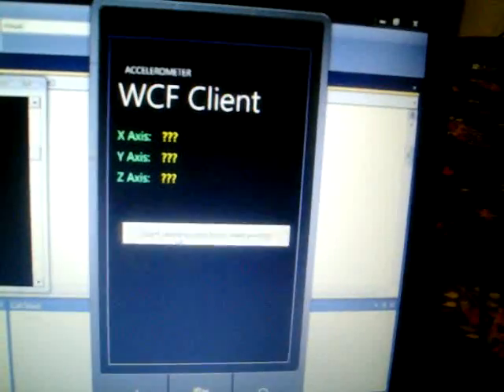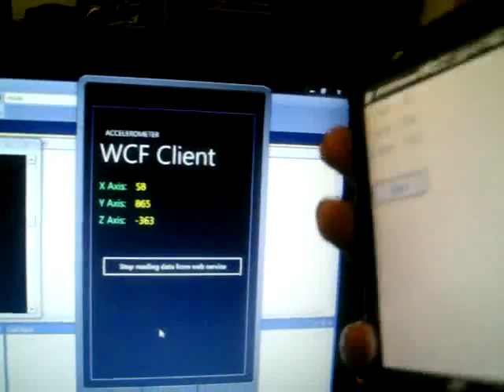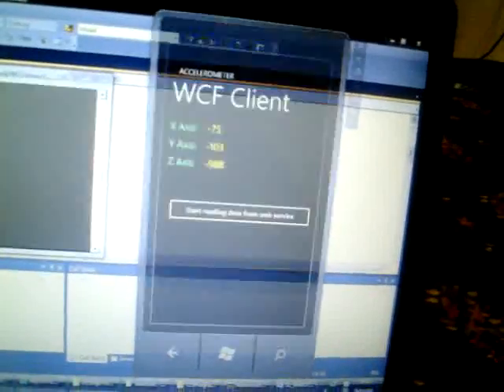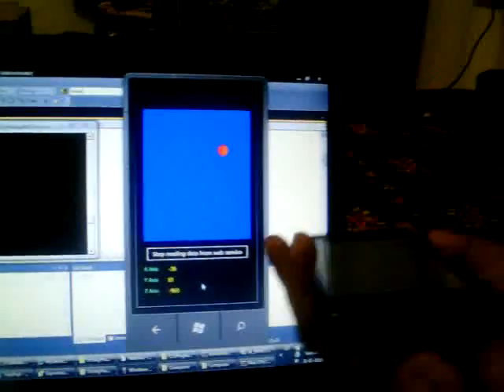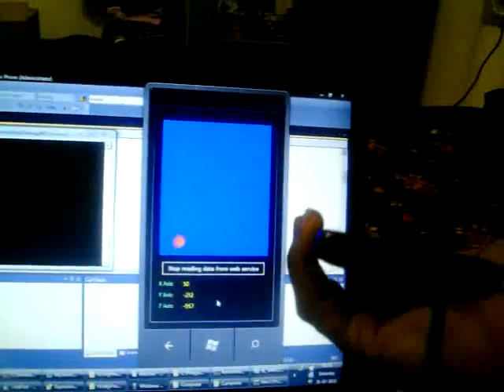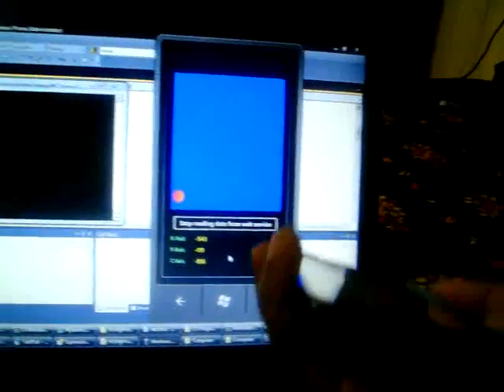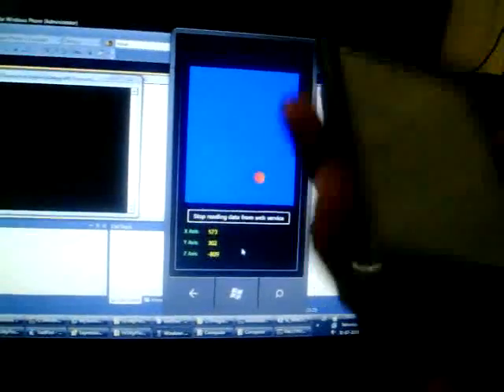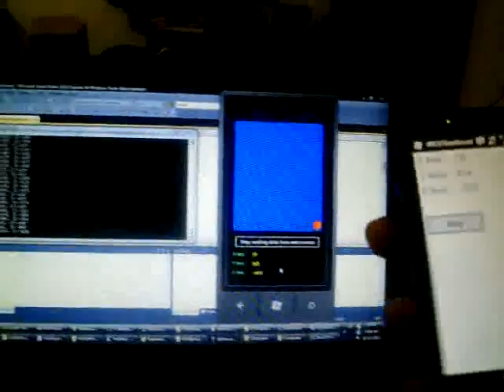HTC HD2, Accelerometer and Windows Phone 7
This video shows how to read the accelerometer data off an HTC HD2 and then use this data on the Windows Phone 7 emulator. For all the more details check my blog,